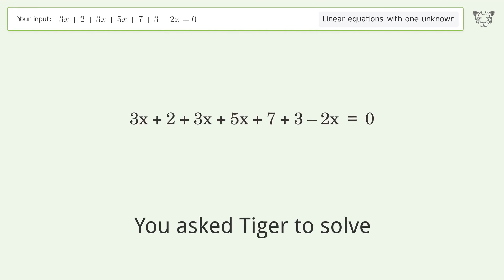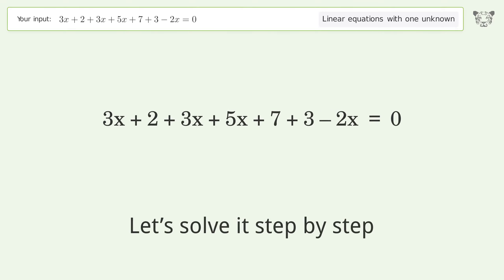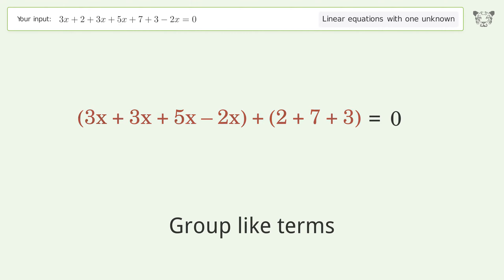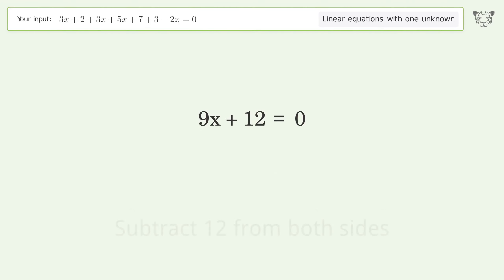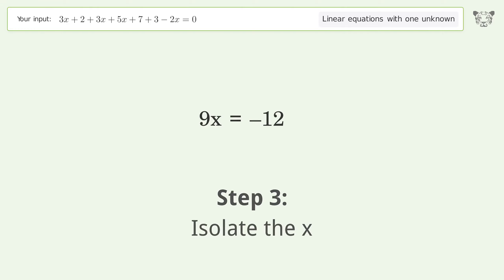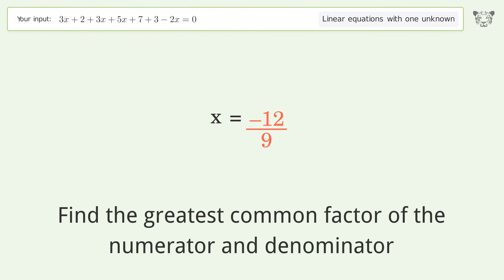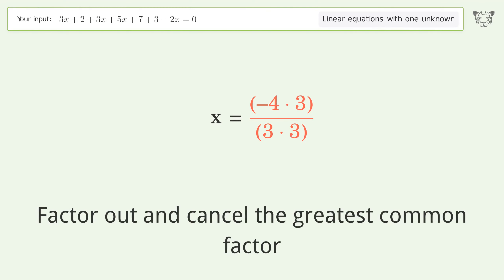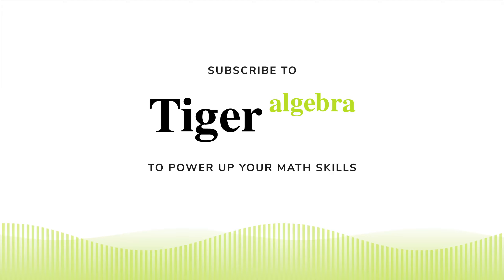Solve 3x+2+3x+5x+7+3-2x=0: Linear Equation Video Solution | Tiger Algebra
Struggling with 3x+2+3x+5x+7+3-2x=0? Watch our step-by-step video on Tiger Algebra to master this linear equation effortlessly.